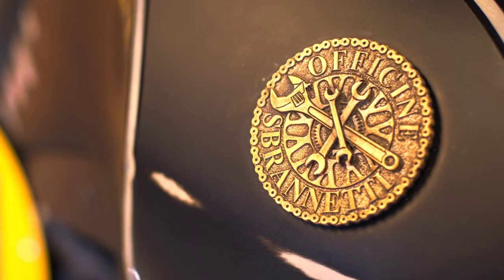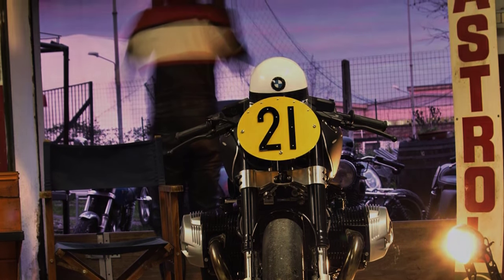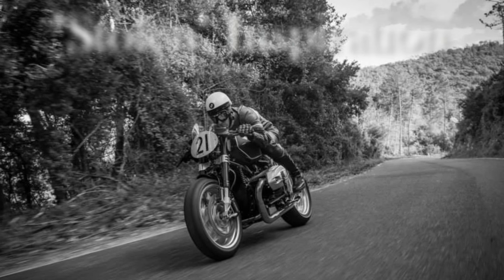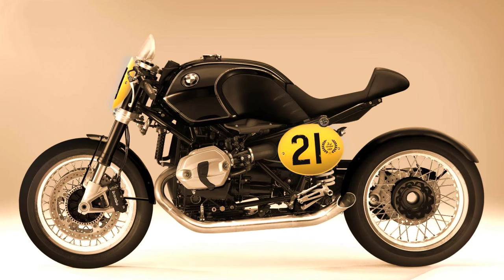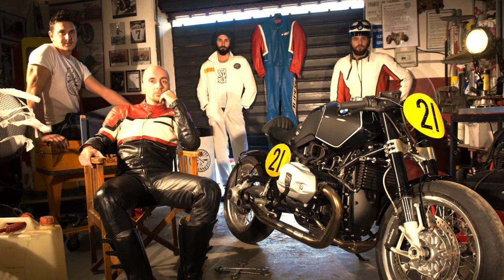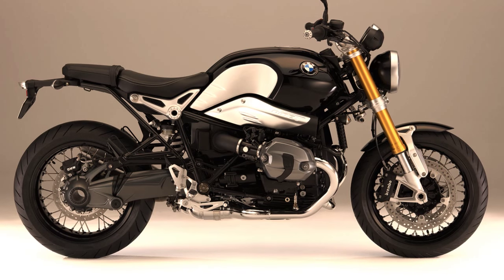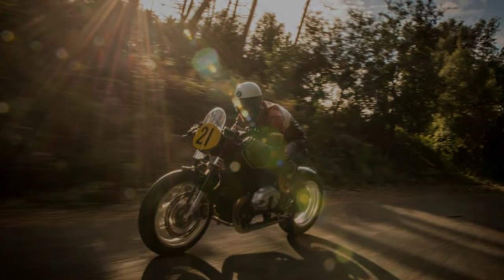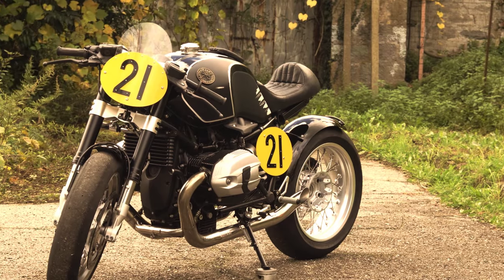Cafe Racer (BMW R NineT by Officine Sbrannetti)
The "spark" of this machine, came out from the same source of the first Cafe Racers.
An extraordinary machine with more than 60 years.
The remarkable  BMW RS54.
Spirit of Zeller, is the name that was given to this remarkable project based in the BMW R NineT.
Built in Italy by Offichine Sbrannetti, it's realy an amazing project that deserves to be seen.
Photography by Marco Frino